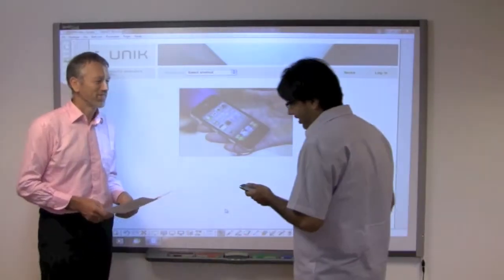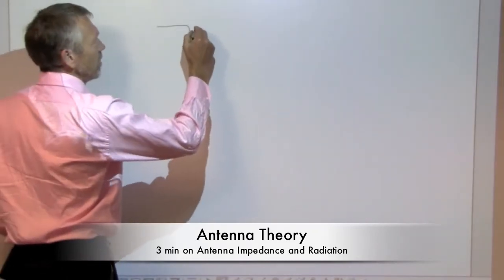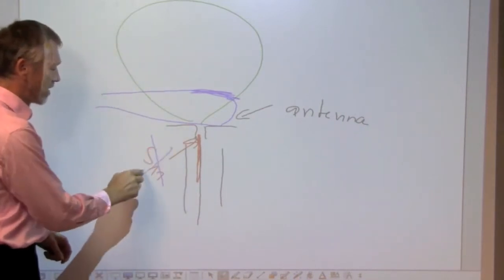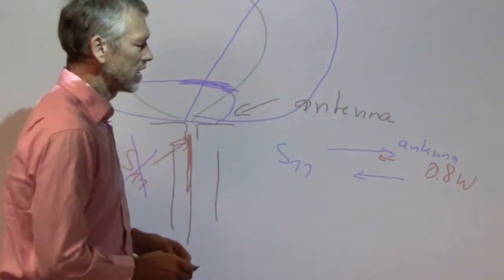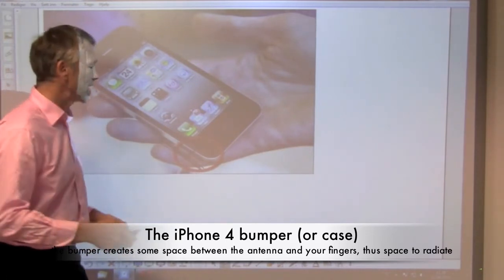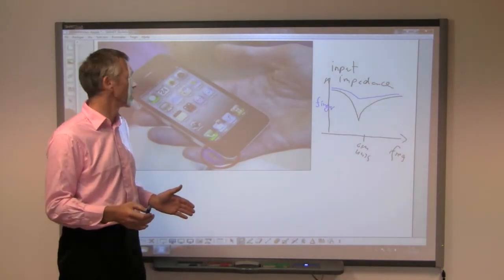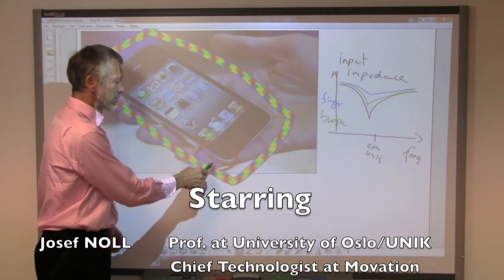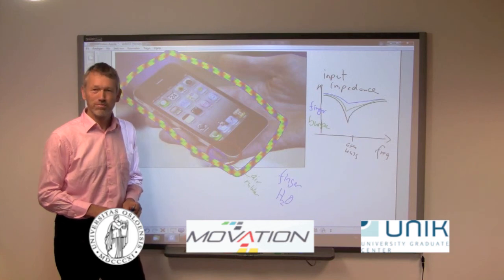iPhone 4G antenna: the effect of the bumper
The iPhone 4 has a new design for the antenna. While the idea for the location was very good, realisation could have been better. This video explains the effect of the bumper (or case) which apple provides to all customers.
It uses antenna theory to explain both input impedance and antenna radiation, and why the bumper helps to get better communication.